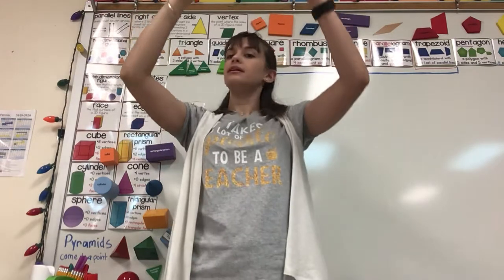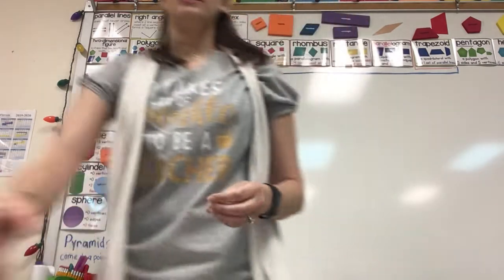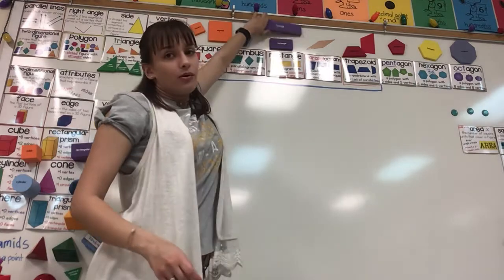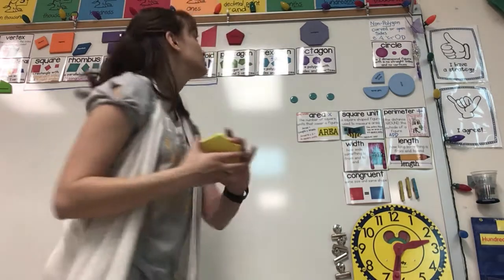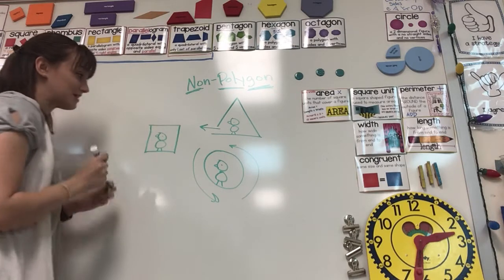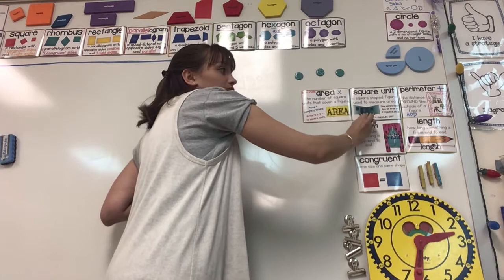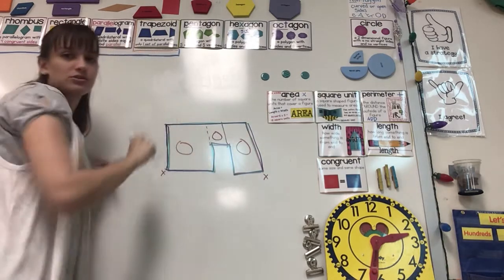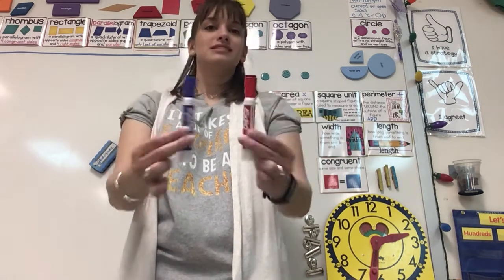2D shapes review with Mrs. Rodriguez (part 1)